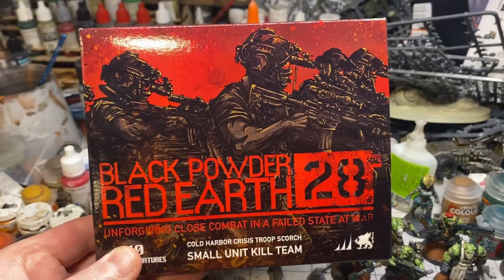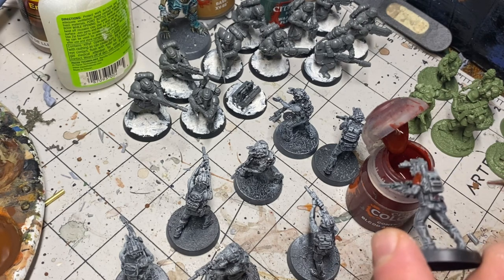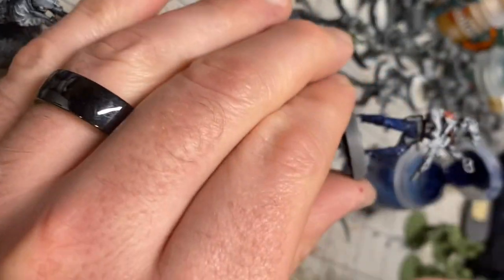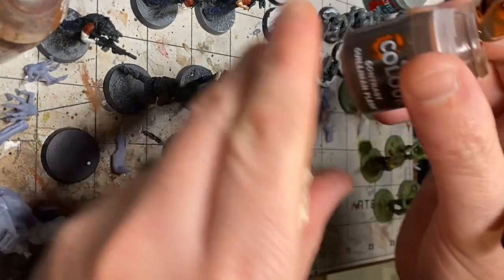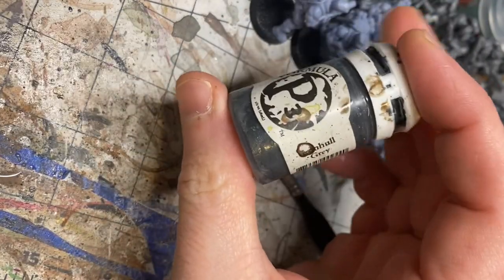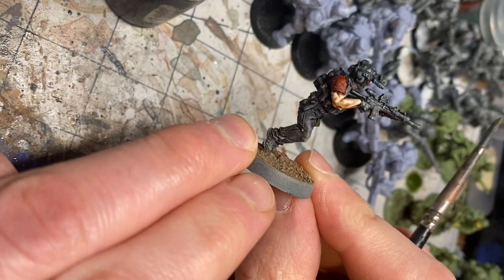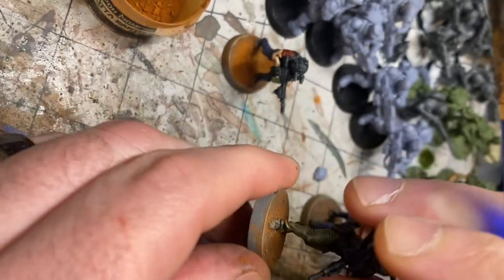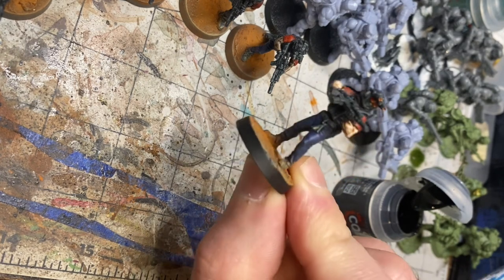Black Powder Red Earth 28mm quick fire painting tutorial .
Quick and dirty how I painted my “Black Powder Red Earth : 28mm” miniatures. Enjoy